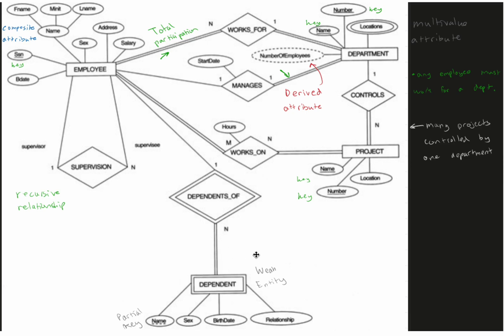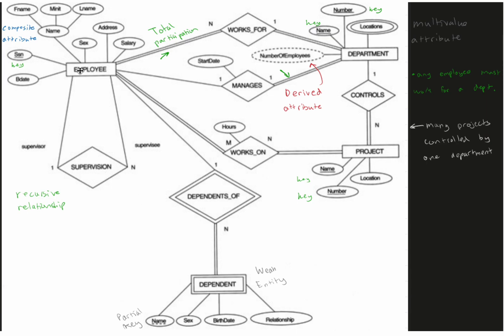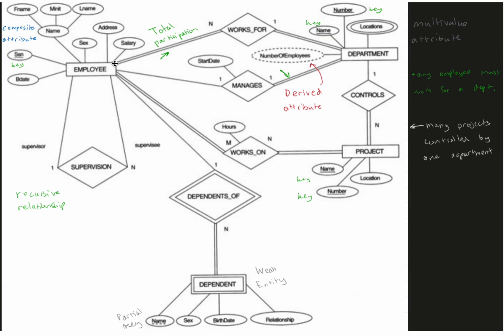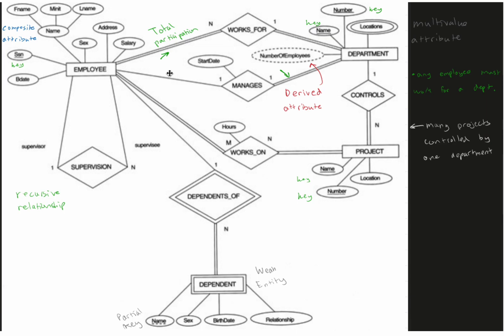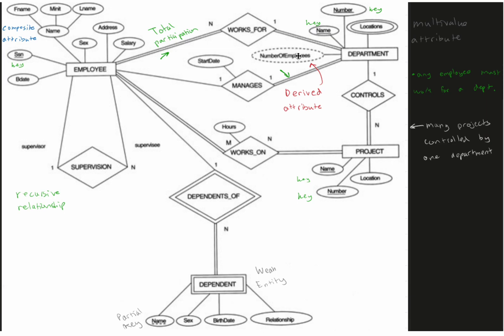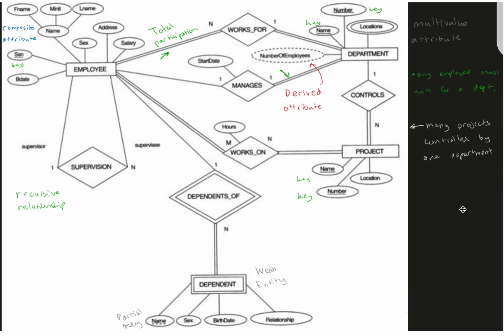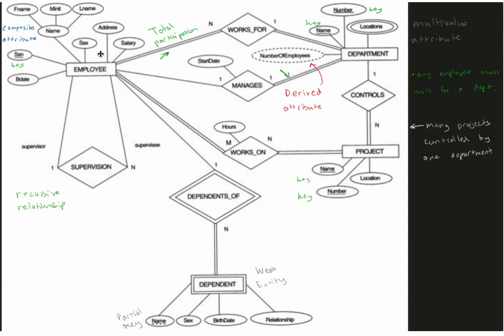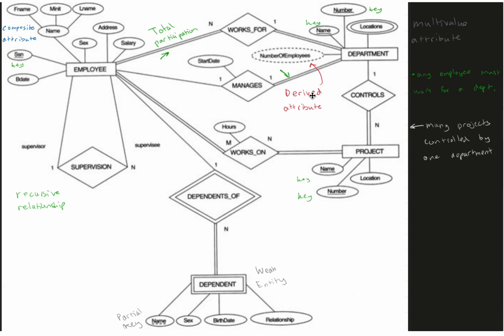Entity-Relationship Model : Entity Relationship Diagram (ER Diagram) TOTAL example